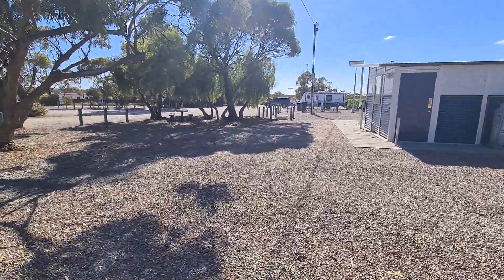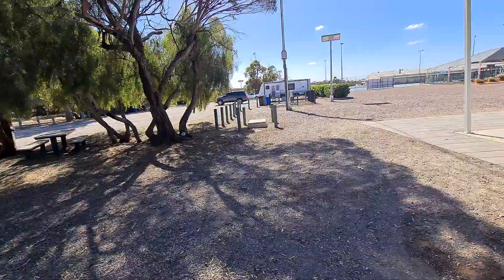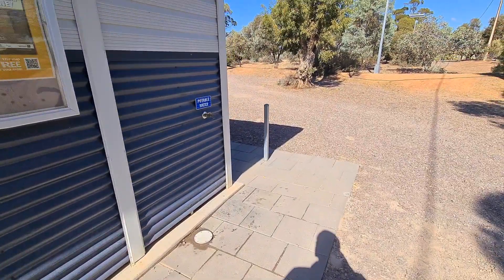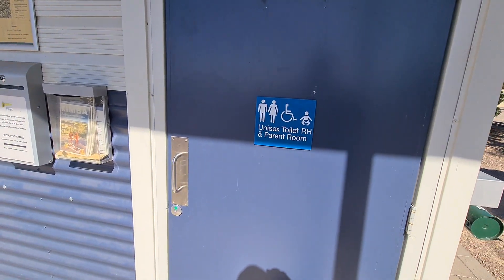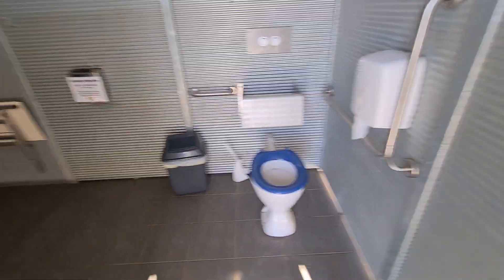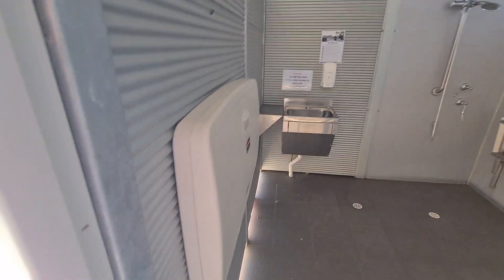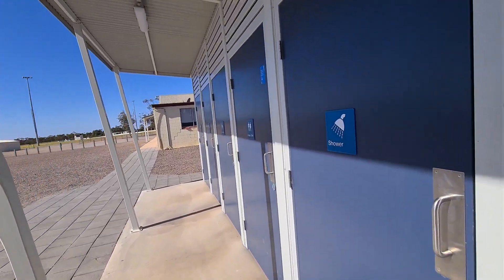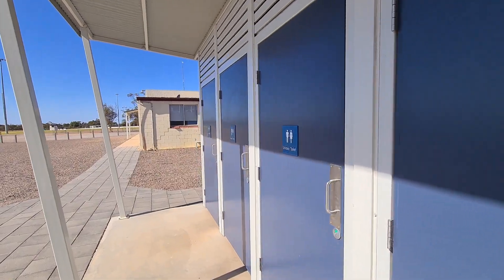Kimba south Australia donation camp.